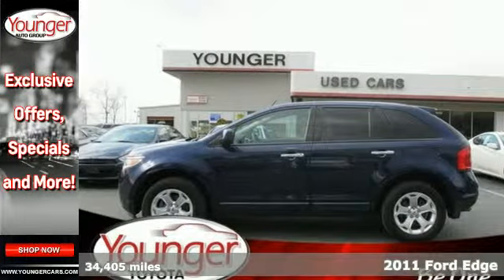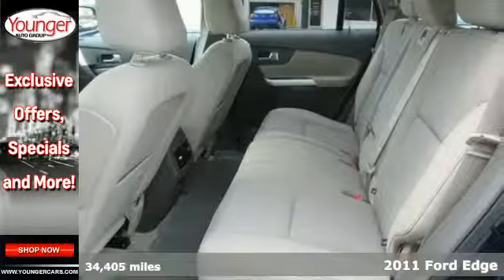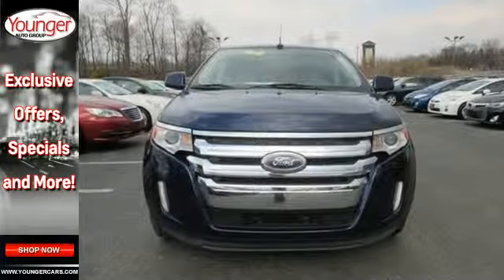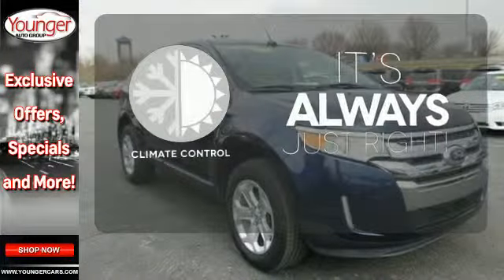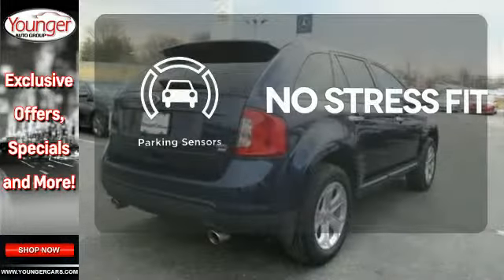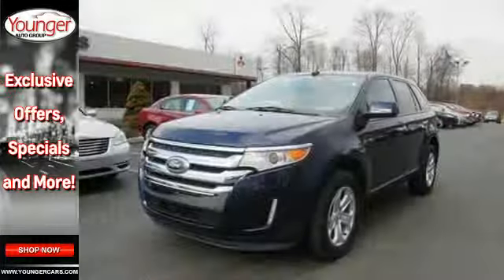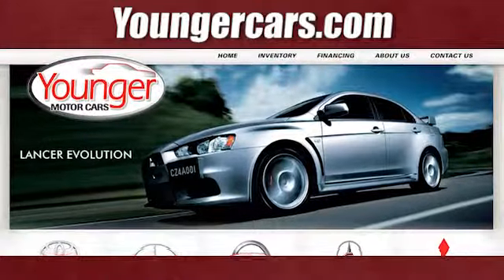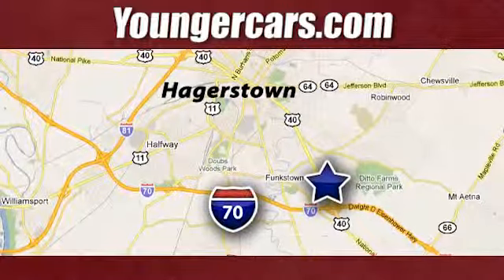2011 Ford Edge Winchester-WV Hagerstown, MD #7425700 - SOLD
Year: 2011
Make: Ford
Model: Edge
Trim: SEL
Engine: 6 Cyl. 3.5L
Transmission: Automatic
Color: Blue
Interior: Gray
Mileage: 34405
Stock #: 7425700
VIN: 2FMDK4JC1BBA01425
Sturdy and dependable, this pre-owned 2011 Ford Edge SEL makes room for the whole team and the equipment. It's loaded with the following options: Reverse sensing park assist system, Glove box, Leather shift knob, Pwr assist rack & pinion steering, AM/FM stereo w/CD player -inc: MP3 playback, clock, (6) speakers, auxiliary audio input, 17 spare tire, Front/rear door map pockets, Front & rear floormats, Height-adjustable front seatbelts w/Belt Minder, 3.16 axle ratio. Carry all your passengers in comfort and style in this safe and reliable Edge.Stop by Younger Toyota Motorcars located at 1935 Dual Highway, Hagerstown, MD 21740 for a quick visit and a hassle-free deal!

Address:
1945 Dual Highway